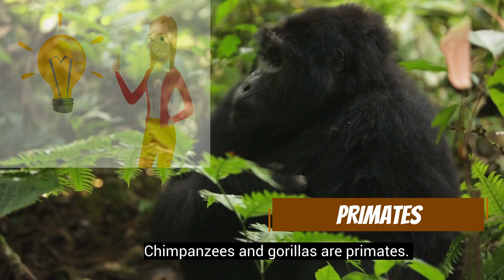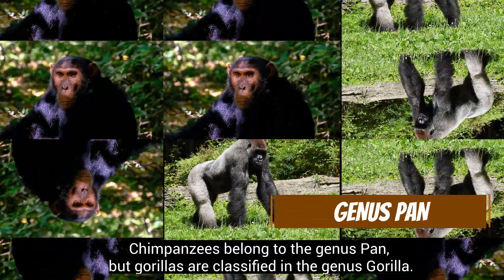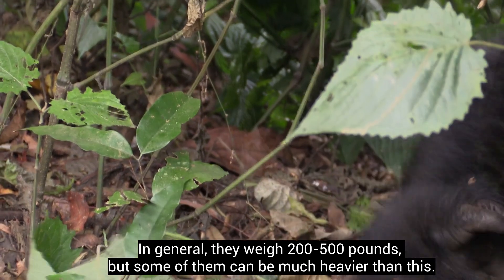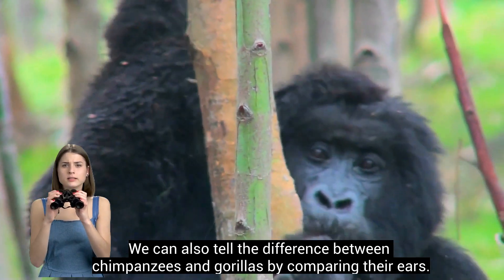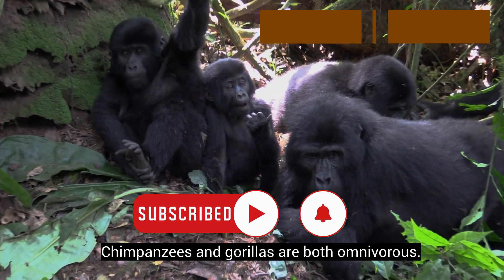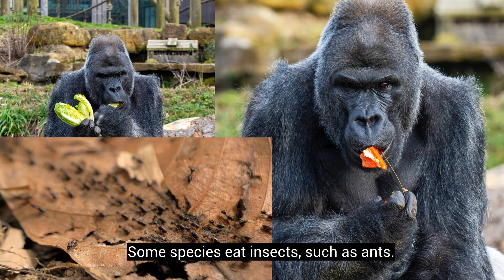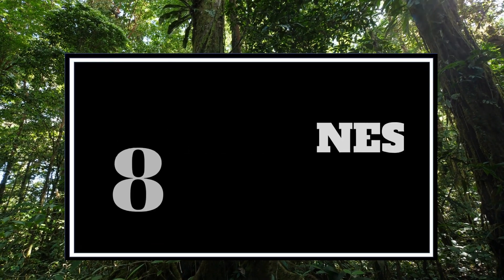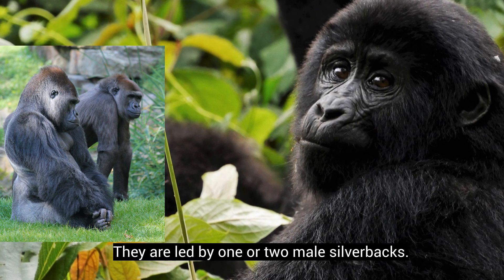Chimpanzees vs. Gorillas: How to Distinguish Them???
Hello everyone,
This video is about how to distinguish chimpanzees and gorillas.
AniFam

Images:
Ikiwaner, GFDL 1.2 via Wikimedia Commons
USAID Africa Bureau, Public domain, via Wikimedia Commons